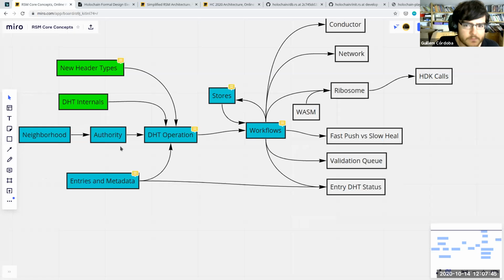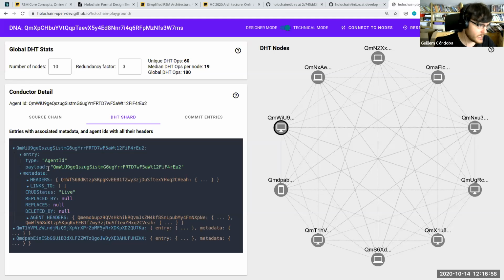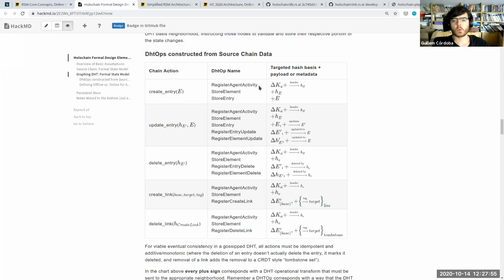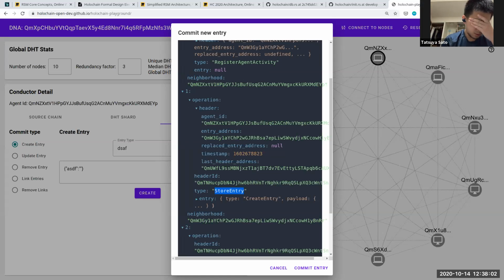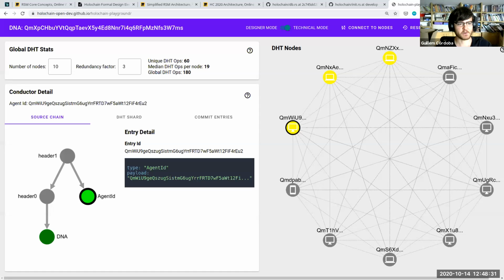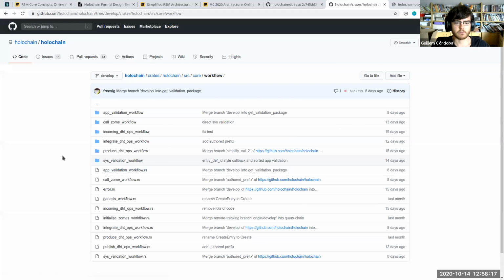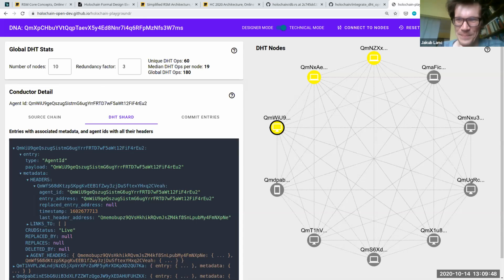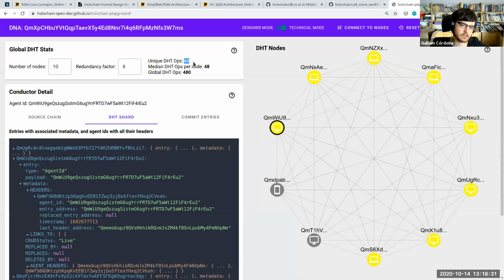RSM Core Deep Dive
Holochain Community Devs explore the RSM in a participatory Q&A format hosted by Guillem Cordoba. Learn more about the changes to Holochain's core and implications of RSM on your hApps architecture!